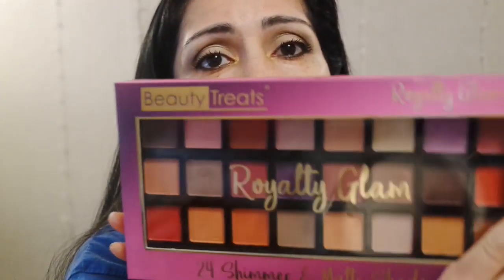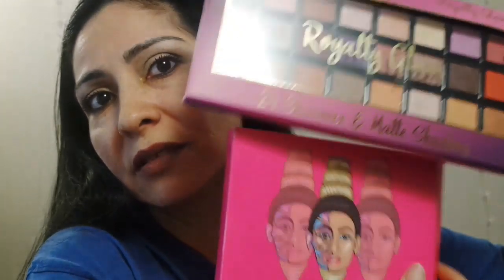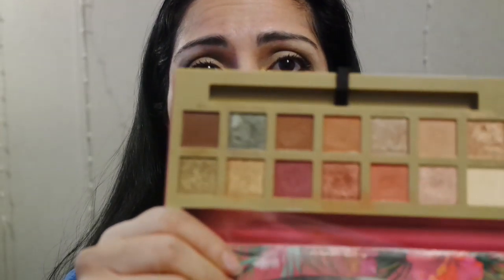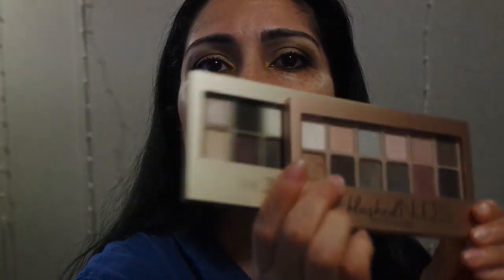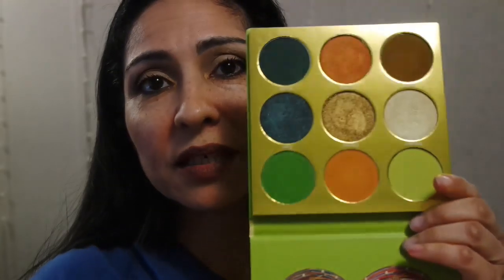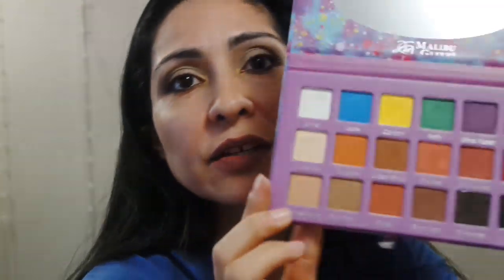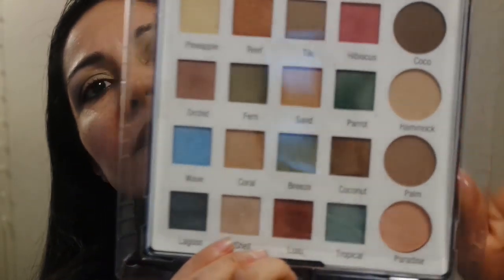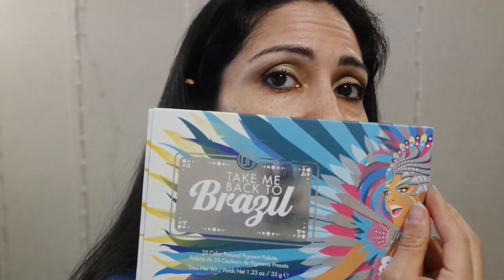The BEST & WORST of Eyeshadow Palettes for 2019 PART 1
Today I will be sharing with you the best and worst of 2019 makeup part 1.